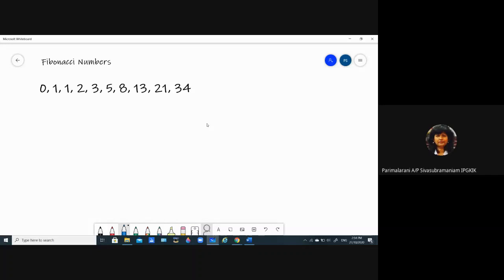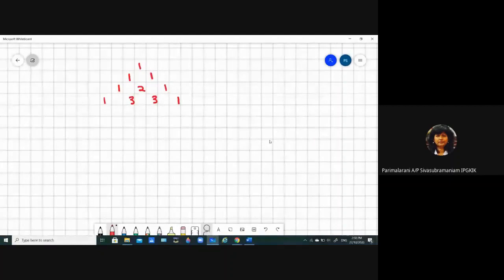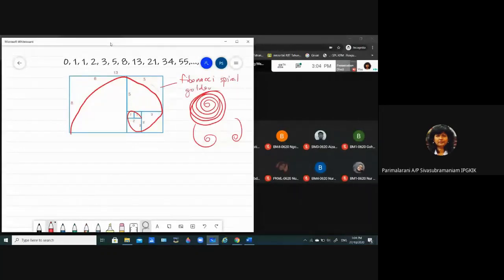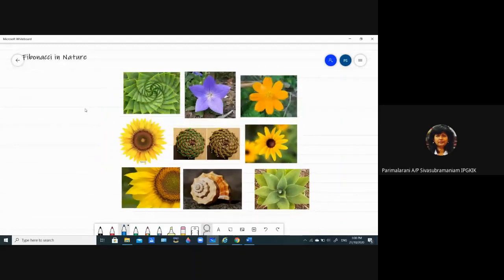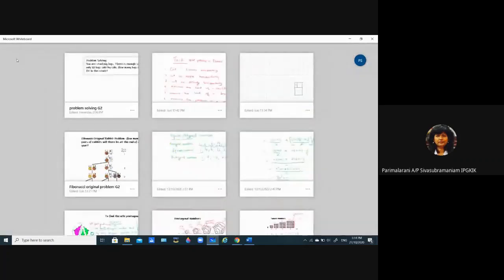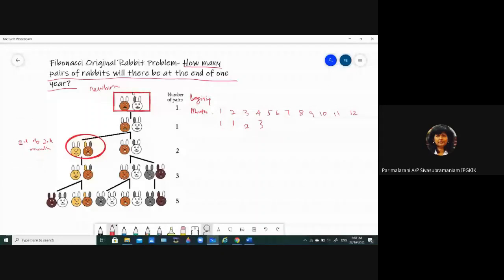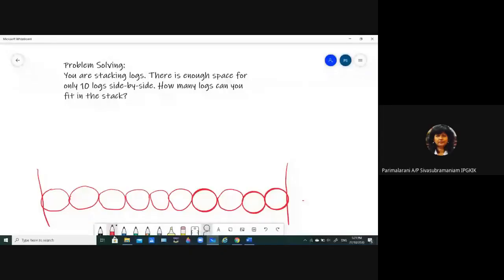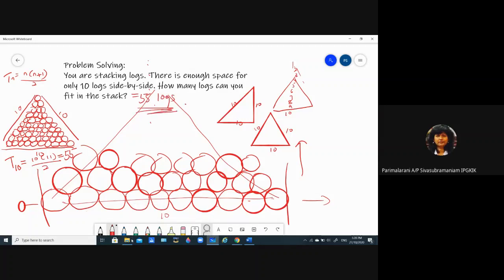Fibonacci Numbers Group 2